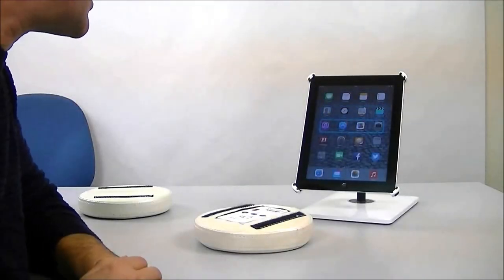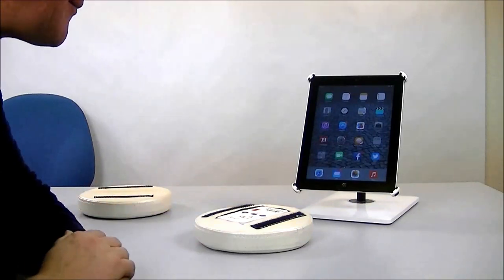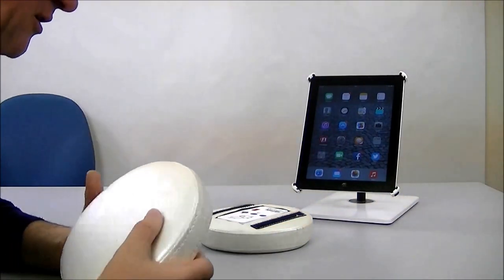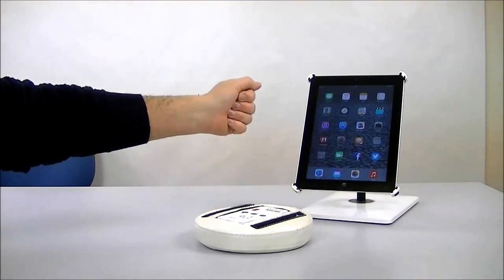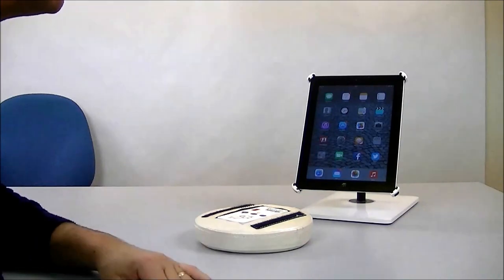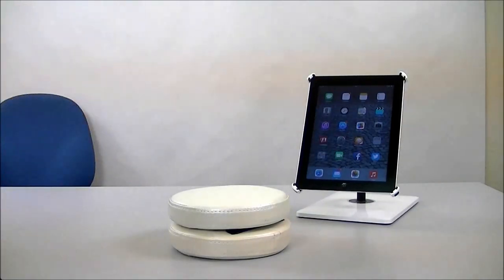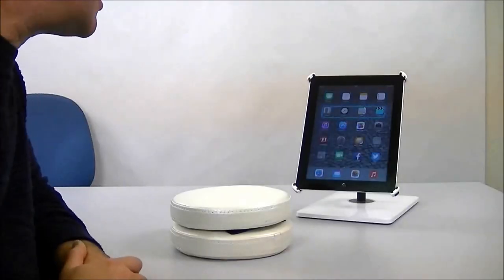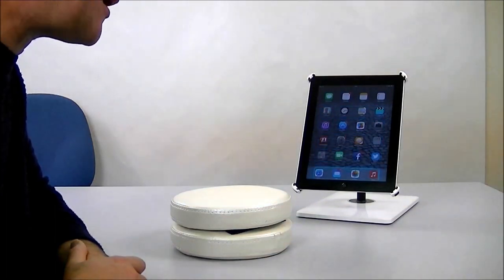Pretorian Kinetic - Tap Activity with iPad/Switch Control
A Demonstration of Pretorian Kinetic in Tap mode where it can then behave as a switch.